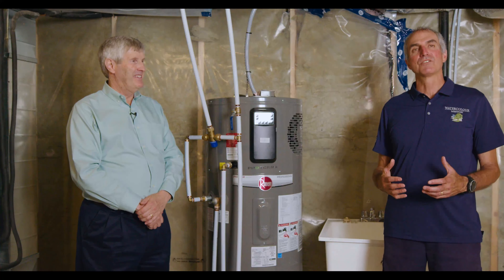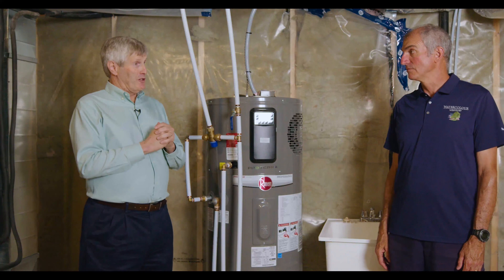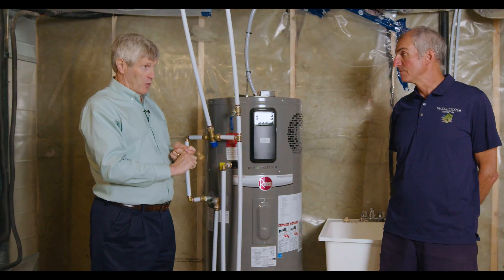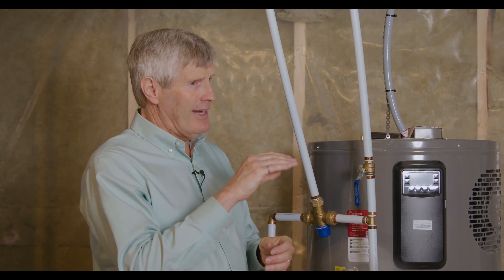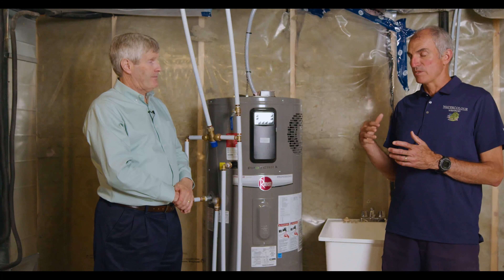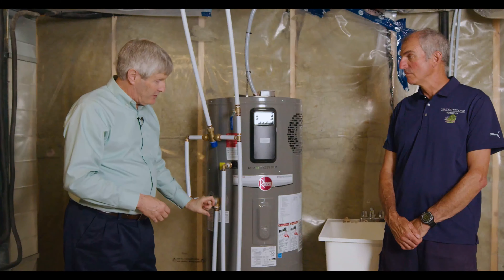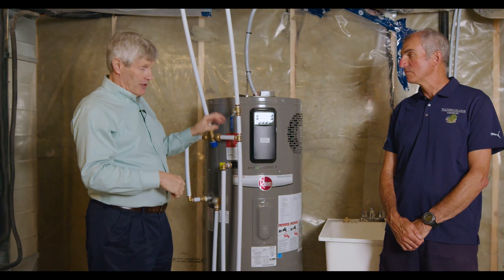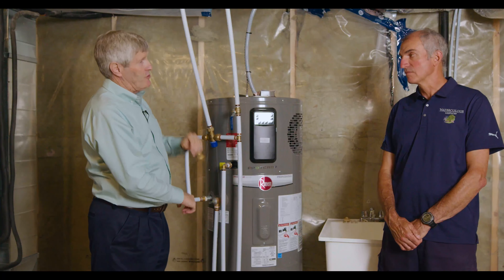Net Zero Ready Homes - Air Source Heat Pump Hot Water Tanks